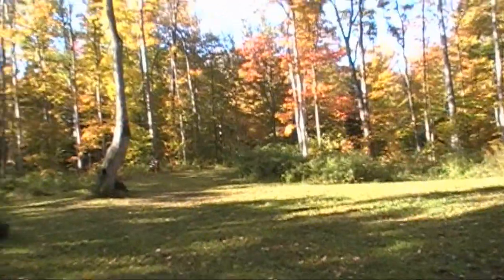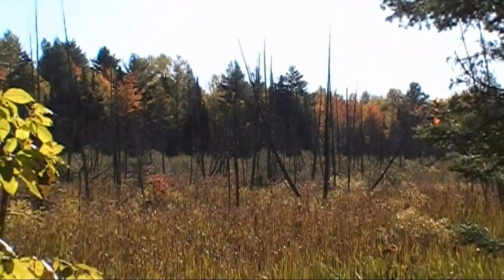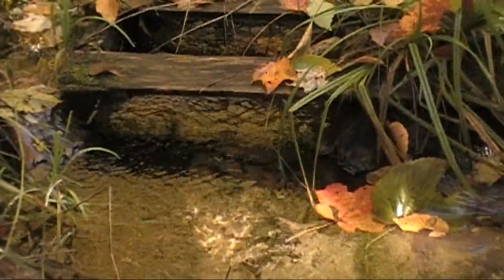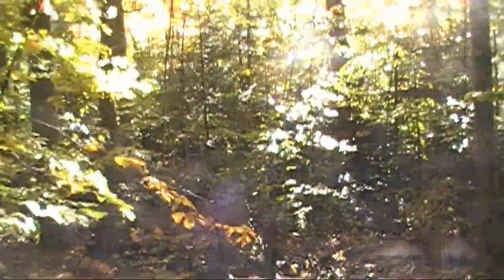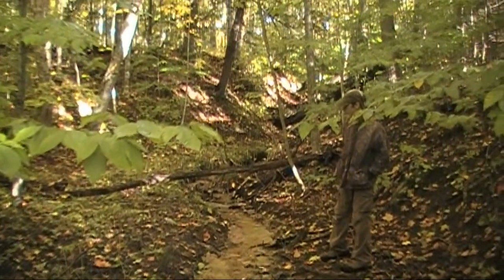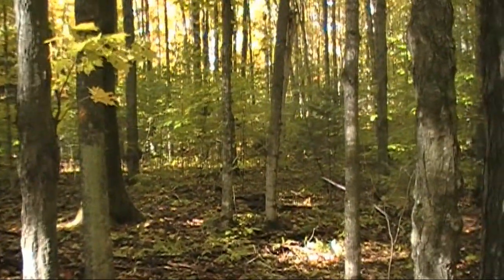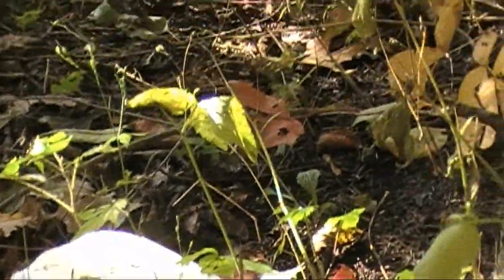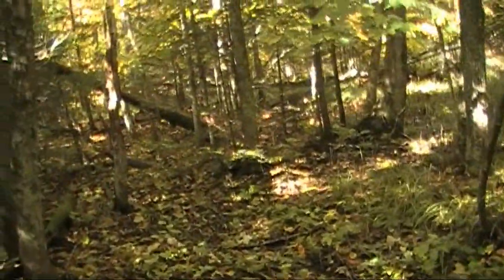Fall Color Tour at the Camp and Deer Scouting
It was a beautiful day. The fall colors were in full bloom and we went deer scouting. This is dedicated to my friend Mike. Get better buddy, I mean it. It's been a hell of a year for you. Let me take you on a walk around my world. I hope this boosts your spirits a little.